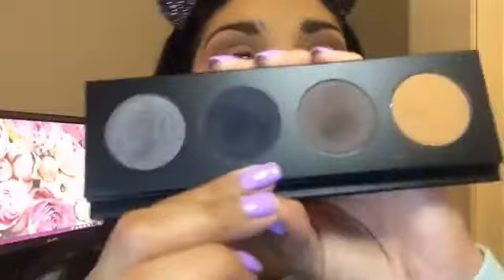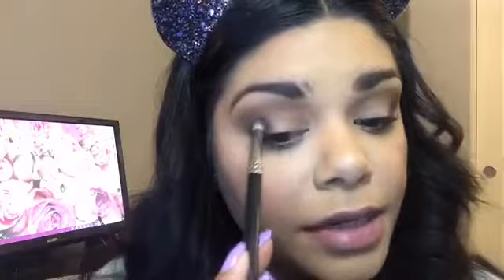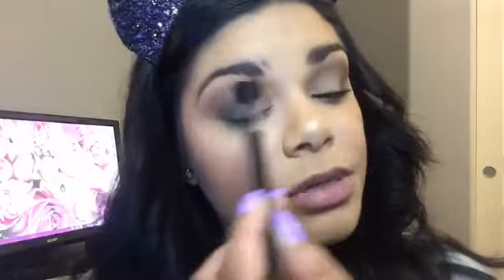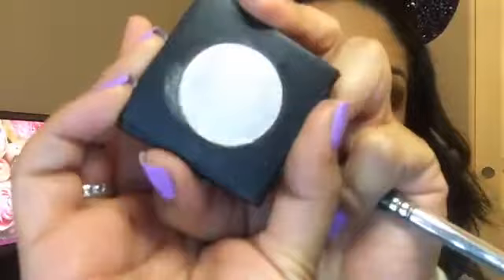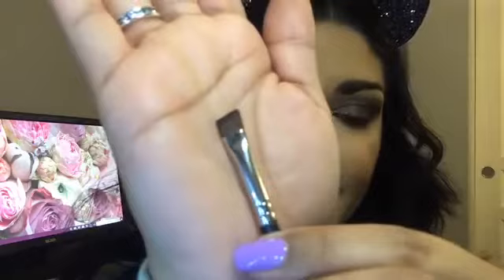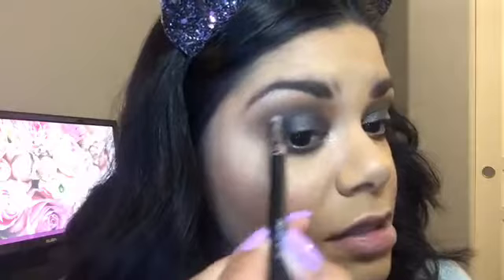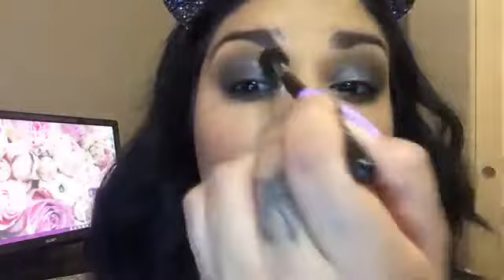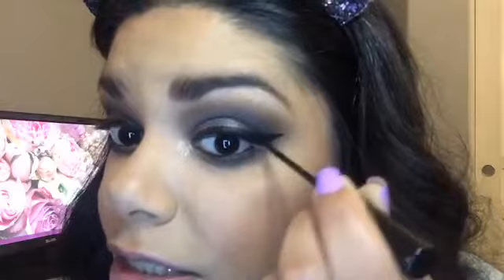Smokey Eye Using the Palette I customized!!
Loving this smokey eye!! I created this palette by choosing my shades and popping them all together!

You can get all products used in this look, on my website!

*Pressed Shadows used: Gingerly, Marvelous, Legendary, Shrewd, & Trusting
*Brushes Used: Blending Brush, Crease Brush, Liner/Shader Brush
*Moodstruck Eye Primer
*Epic Mascara
*Benevolent cream to powder luminzer
*Precision Eye Liner in Perfect
*Popular Lip Liner
*Ladylike Lip Gloss